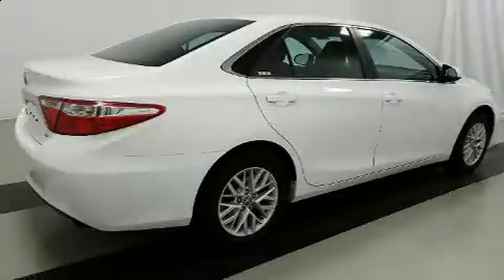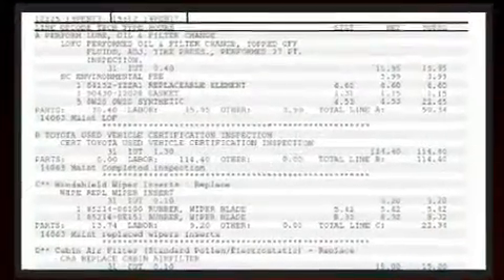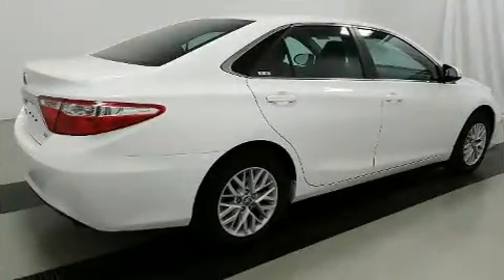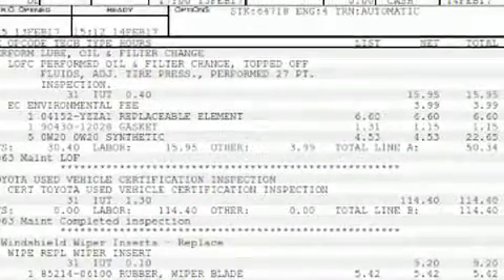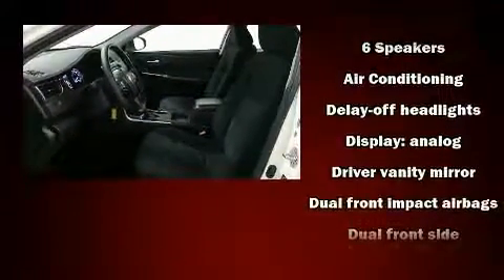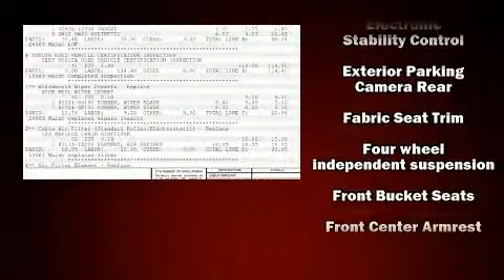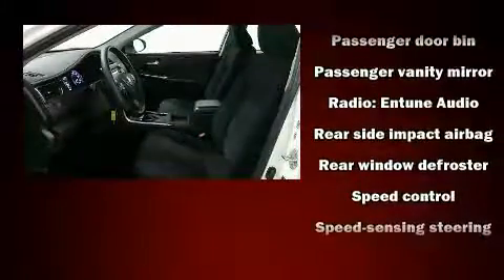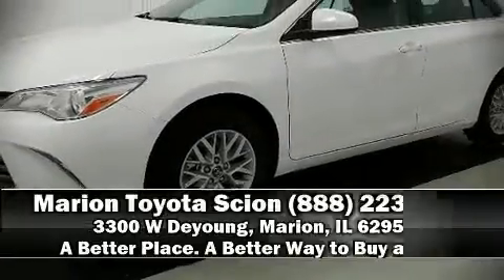2016 Toyota Camry LE in Marion, IL 62959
Marion Toyota
3300 W Deyoung

Here's a great deal on a 2016 Toyota Camry. With fewer than 15,000 miles on the odometer, this 4 door sedan prioritizes comfort, safety and convenience. It features an automatic transmission, front-wheel drive, and a 2.5 liter 4 cylinder engine. Toyota infused the interior with top shelf amenities, such as: delay-off headlights, variably intermittent wipers, a trip computer, front bucket seats, tilt steering wheel, power windows, and remote keyless entry. You and your passengers will enjoy the stereo system, which includes a CD player with MP3 capability, and 6 speakers, enhancing the audio experience throughout the interior. Passengers are protected by various safety and security features, including: head curtain airbags, front and rear SIDE impact airbags, traction control, brake assist, a panic alarm, and 4 wheel disc brakes with ABS. Electronic stability control ensures solid grip atop the road surface, no matter how challenging the driving conditions. This vehicle has achieved Certified Pre-Owned status, by passing Toyota's comprehensive certification process. Our knowledgeable sales staff is available to answer any questions that you might have. They'll work with you to find the right vehicle at a price you can afford. We are here to help you.